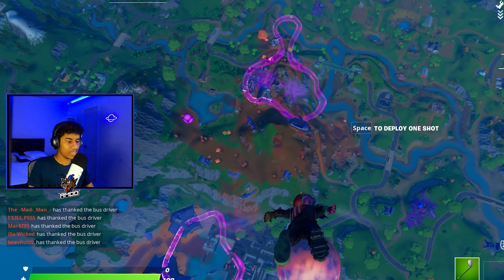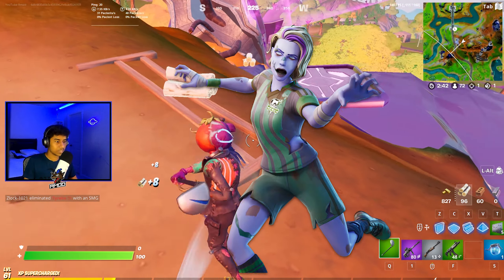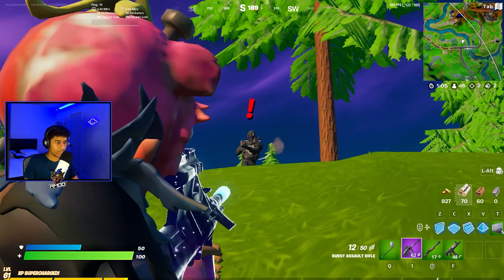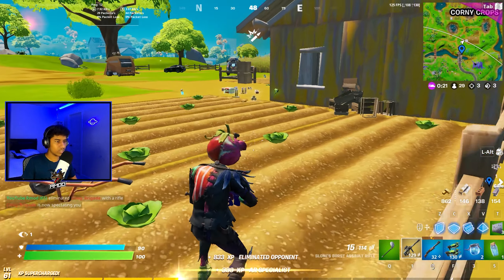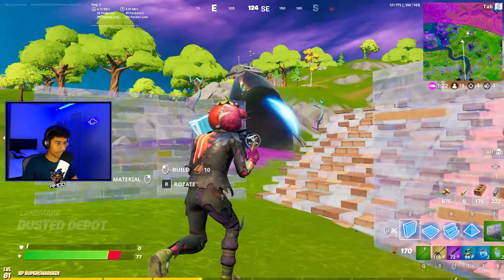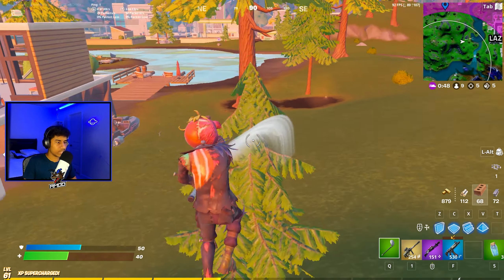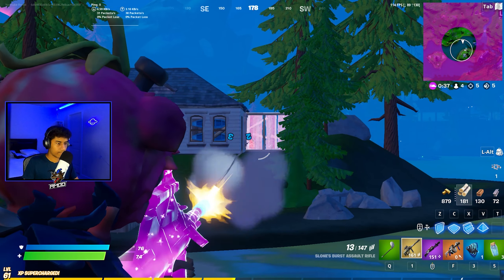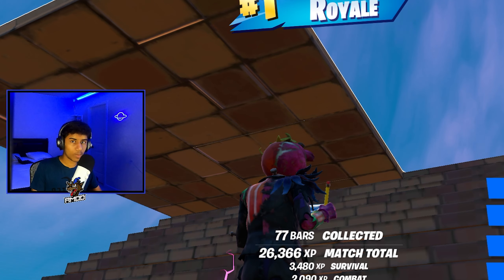Fortnitemares is Here! (Season 8)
What's going on guys, Rmod here, and Fornitemares is finally here in Fortnite Season 8!